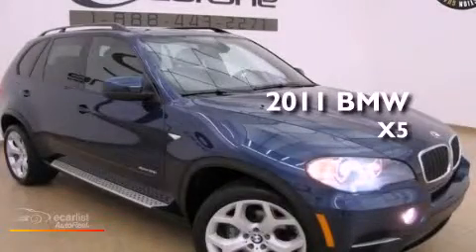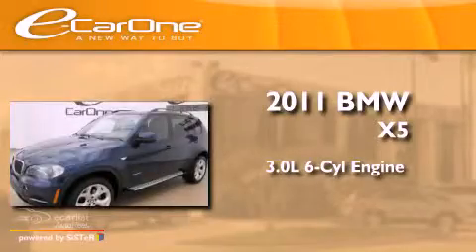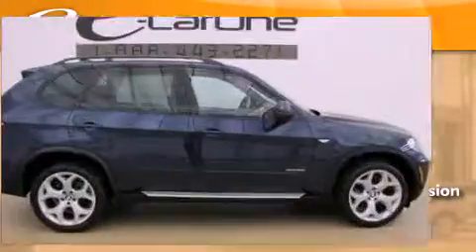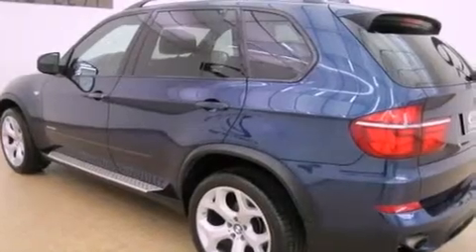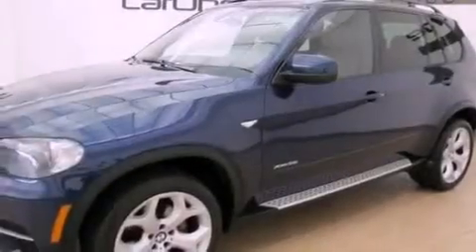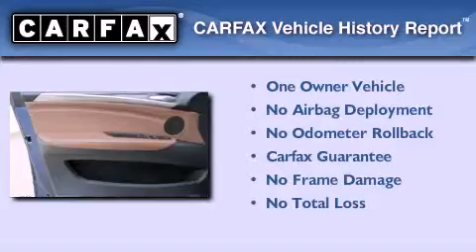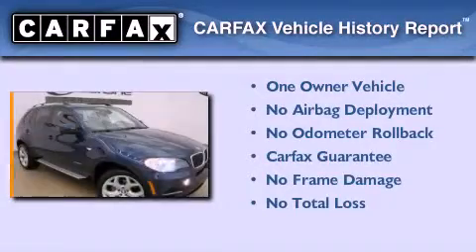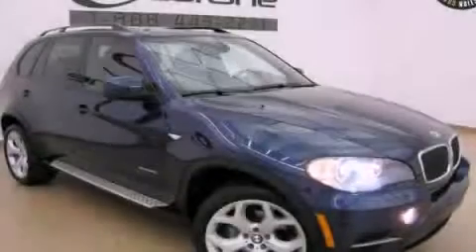2011 BMW X5 Carrollton TX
Year : 2011
 Make : BMW
 Model : X5
 Engine : 3.0-liter, 300-horsepower, 24-valve inline 6-cylinder dual overh
 Trans . : Automatic
 Exterior : Blue
 Miles : 42,711
 Interior : Brown
 Stock : 13482

 1875 N. Interstate 35E

 2011 BMW X5 Carrollton TX